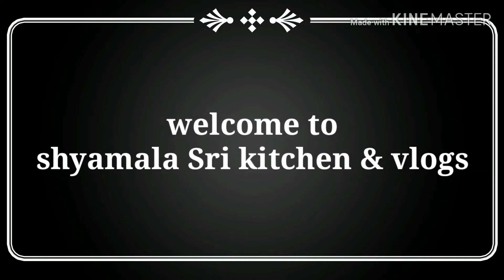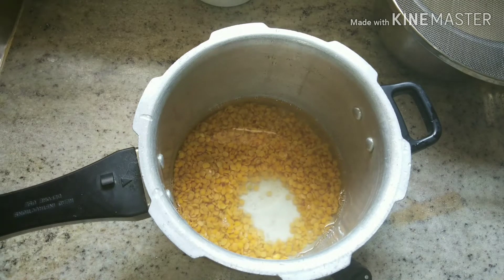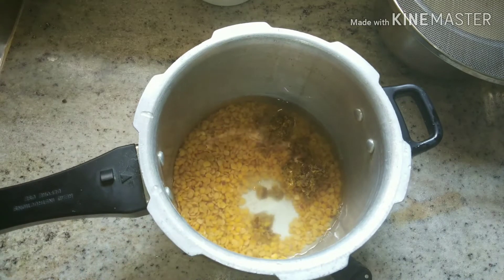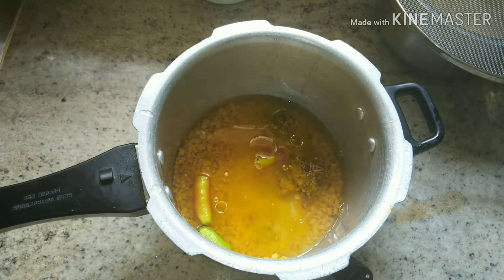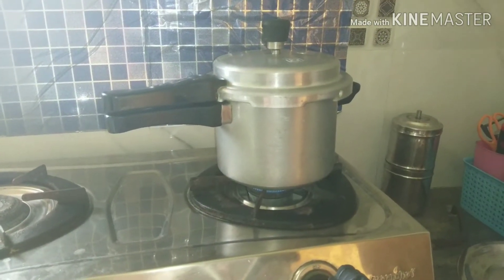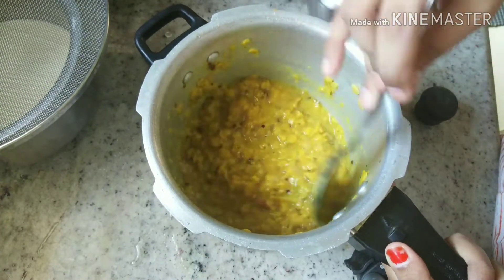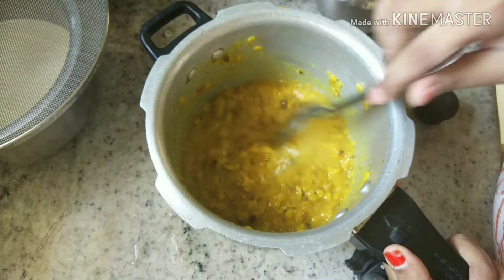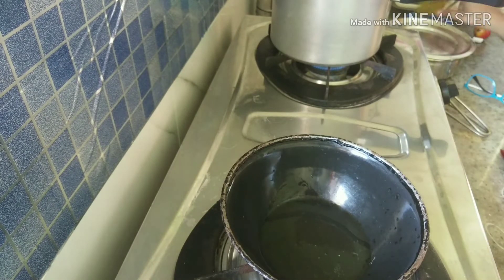||చింతకాయ పప్పు ఇలా చేసి చూడండి||chinthakaaya(tamarind)pappu||shyamala Sri kitchen and vlogs||